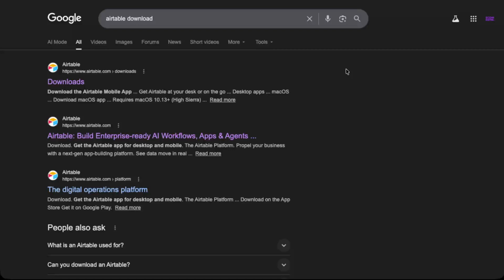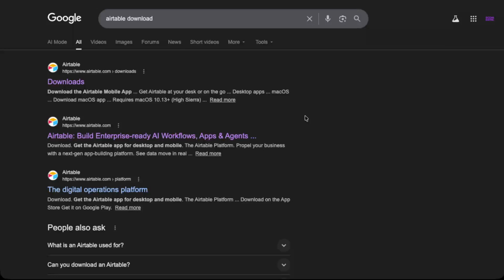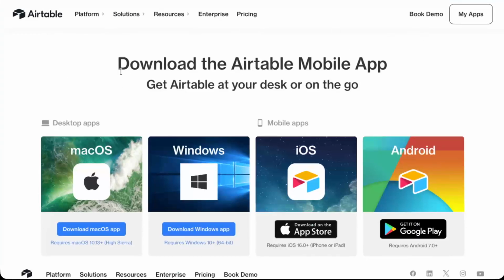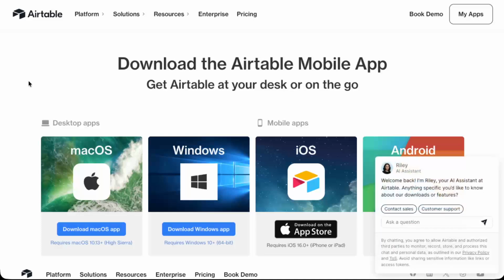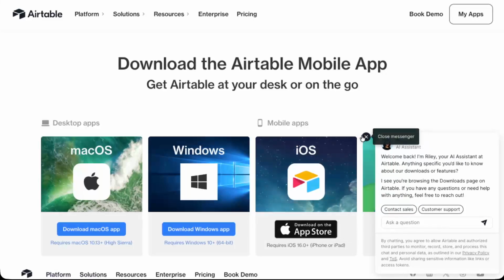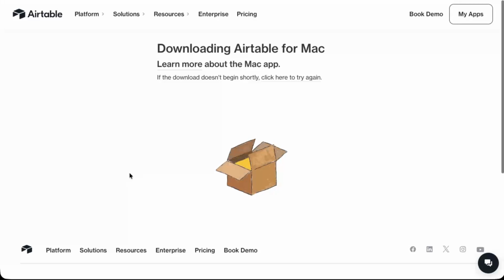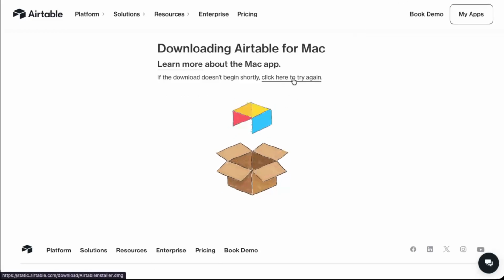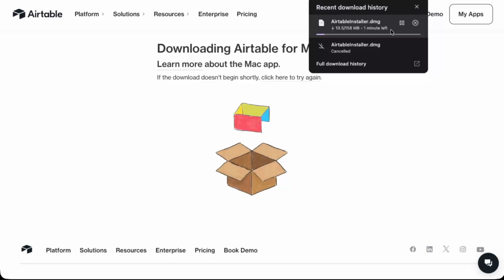How To Download Airtable (2026) | Desktop App Setup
In this step-by-step tutorial, you’ll learn How to download Airtable on desktop and mobile the right way. We walk through every click so you can follow along easily and get Airtable installed in minutes. You’ll see the latest, correct method for Windows, macOS, iOS, and Android, using the current Airtable interface, so you’re not stuck following outdated instructions. We’ll cover where to find the official download, how to install it safely, and how to sign in so your bases sync across all devices. By the end, you’ll be ready to start building and managing databases without confusion. Pause and rewind as needed, and use this video as your up-to-date guide anytime you need to reinstall Airtable.